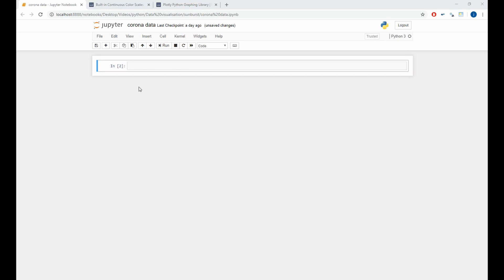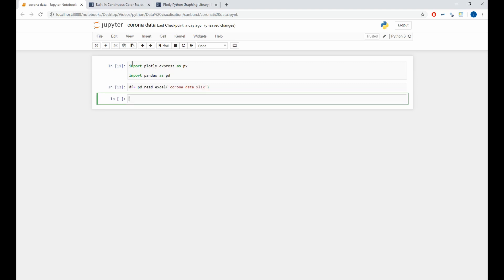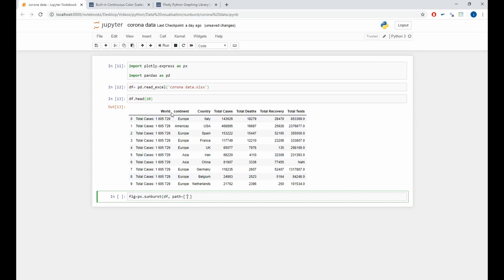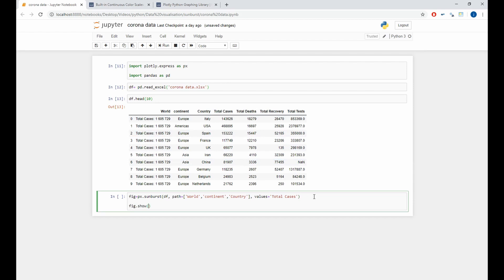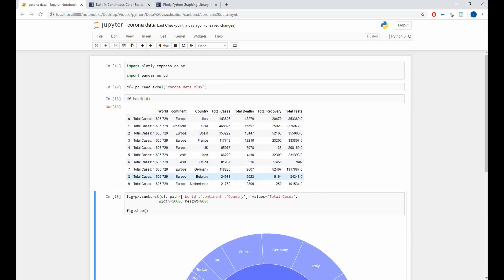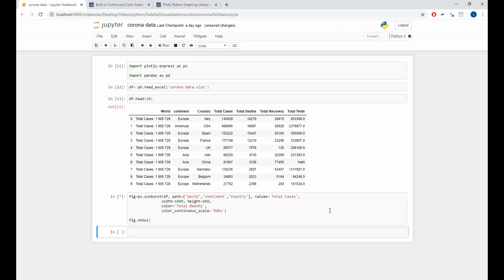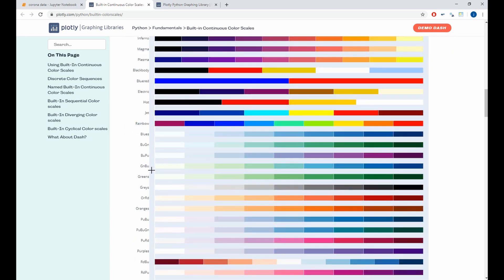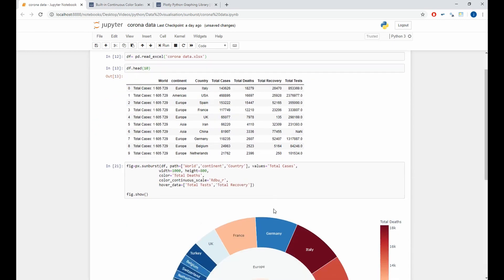How to do a sunburst plot with Python? Covid19 - DATA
In this video we will learn how to make a Sunburst with Python using the Plotly library.

To customize the colors of your plot I recommend you to visit the following